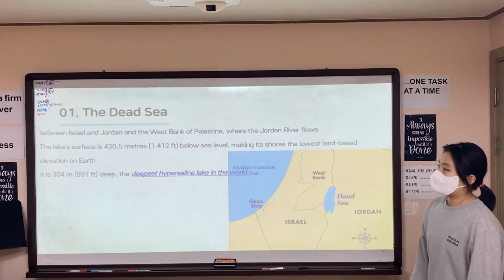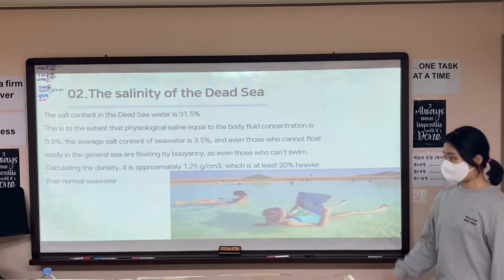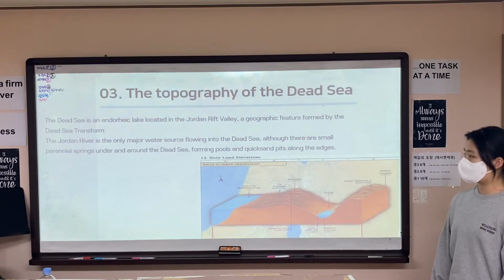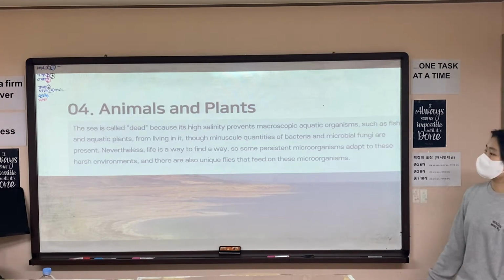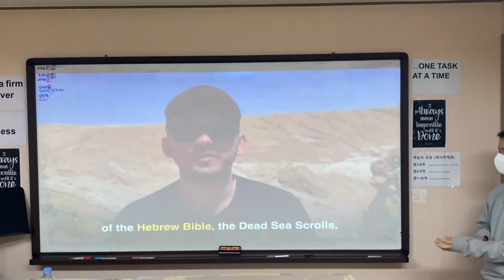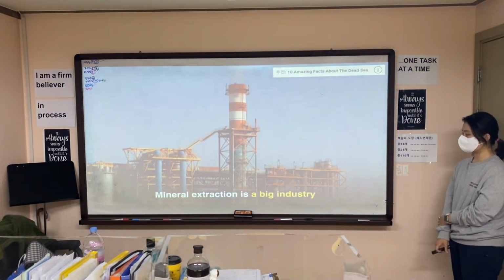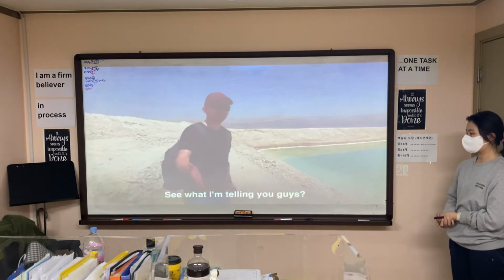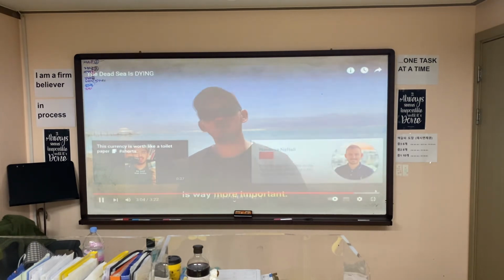TBTT presentation (Dead Sea)